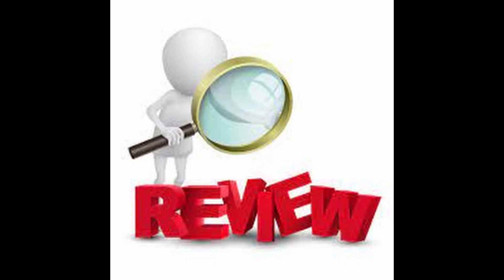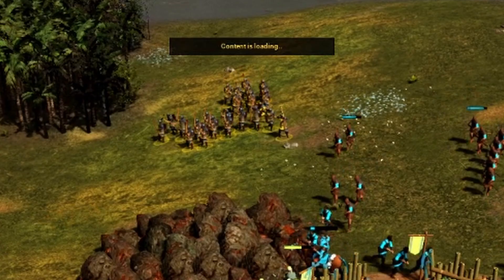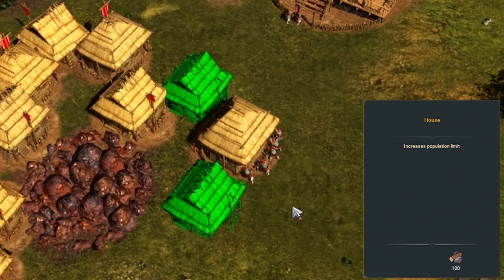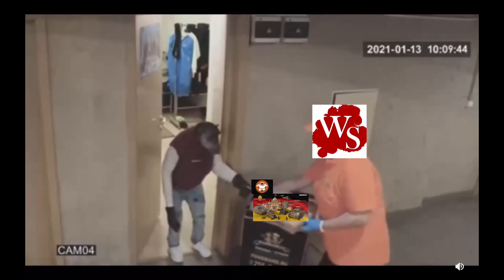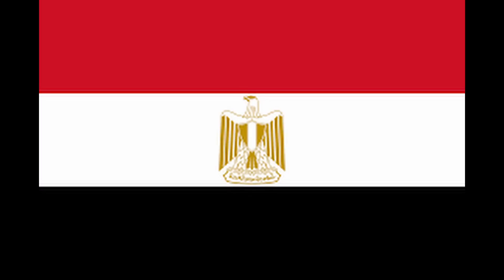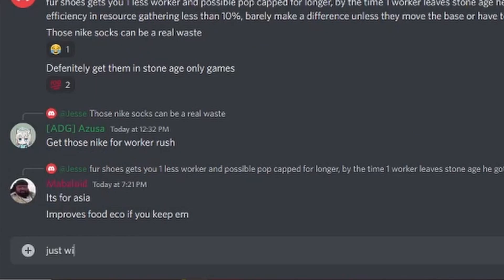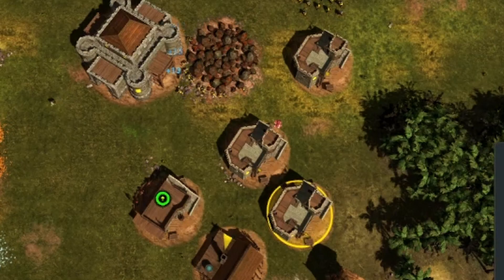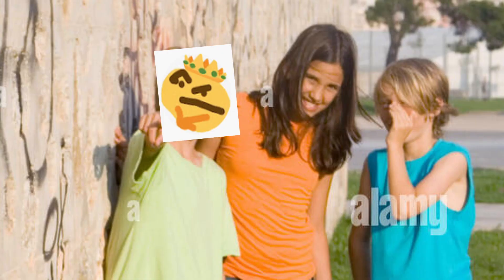Royal review: War selection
I hope you enjoyed it, peasants.